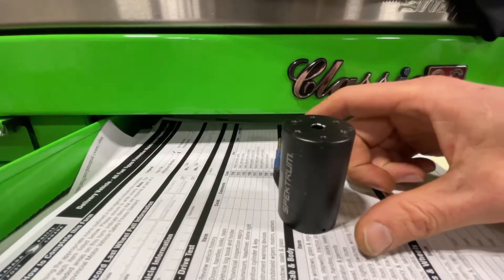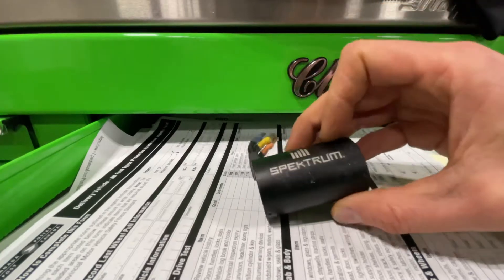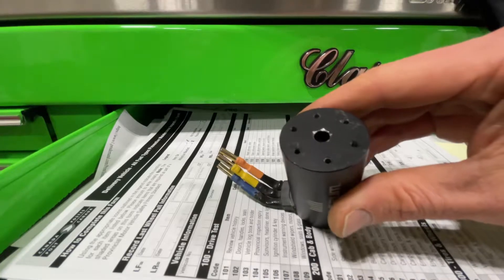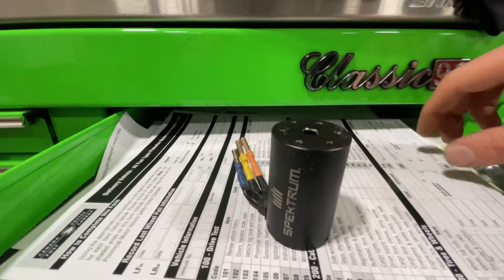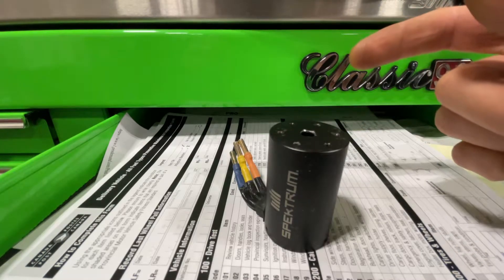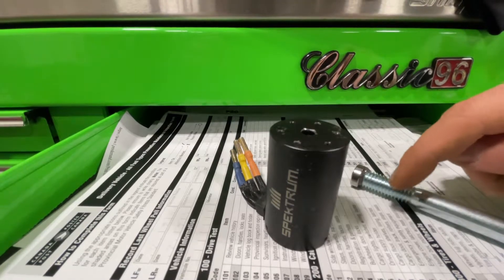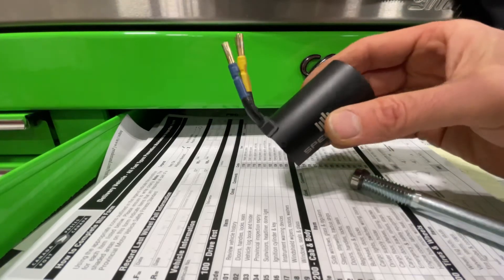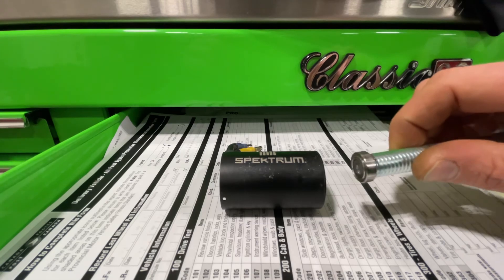Spektrum Brushless motor front bearing Destroyed and How I removed it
On Saturday at the RC track I seen a motor do this exact same thing and then the next day mine did it too.  I was wondering how I was going to remove it, I tried several different methods but did not work and just said hey I’ll try and JB Weld it with a bolt and if it all gets stuck in there it’s garbage anyways and to my surprise it worked out perfect LOL